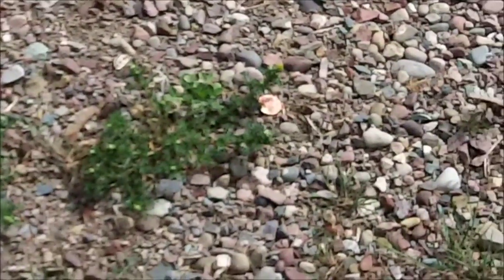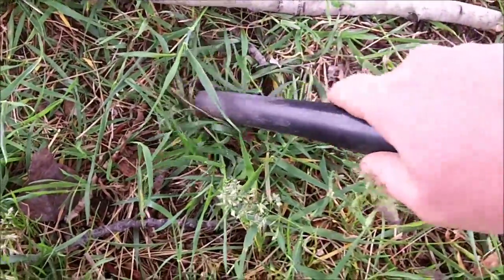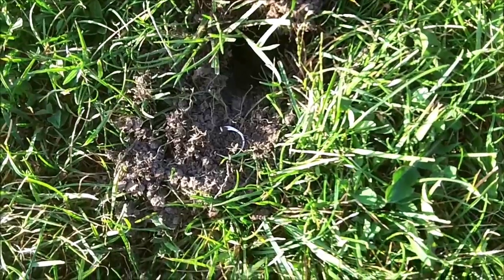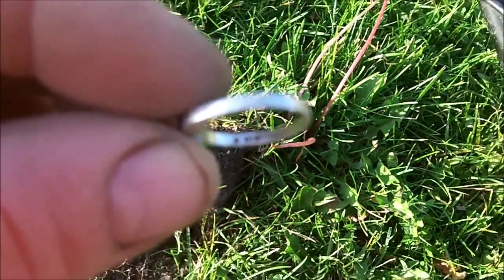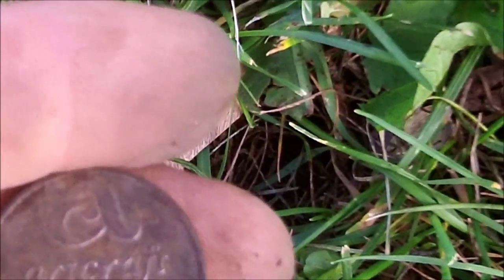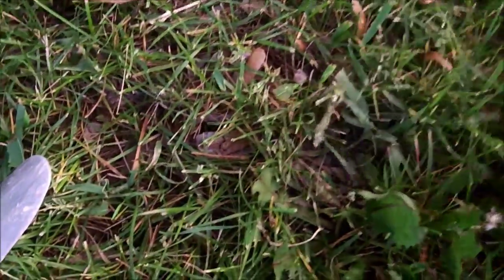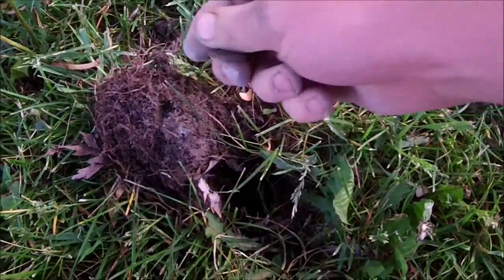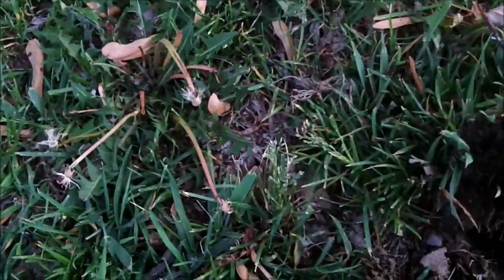#10 Metal detecting for silver rings, tokens and more.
Live digs metal detecting our local park.  See the treasure that we pull out of the ground this time.  Watch to learn how to use Garrett metal detectors.  Lots of tips and tricks.  We will show you how to find jewelry, old coins, tokens, relics and more.  Treasure hunting is the best hobby in the world!

Send us some mail:
105 2nd Street E Polson, MT 59860

00:00 Metal detecting a local park
00:07 Surface coin
01:05 Sterling silver ring found
01:43 carousel token found from Missoula, MT carousel park